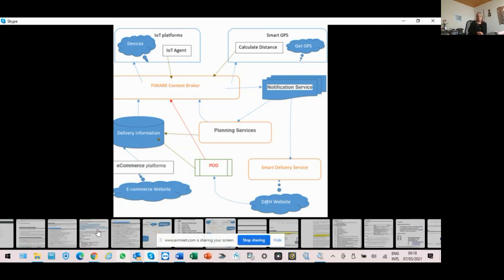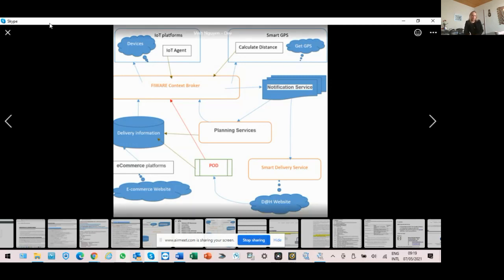Q&A Session 2 - Technical Questions and Answers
Open Q&A for technical questions, session for Local Experts in Data Sharing (LEBDs)